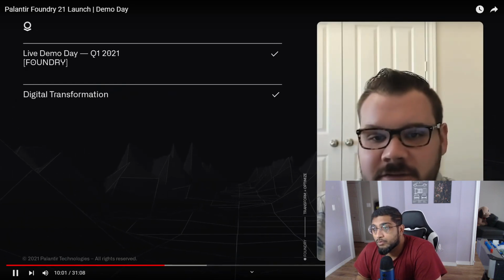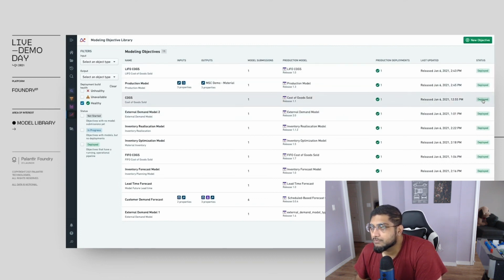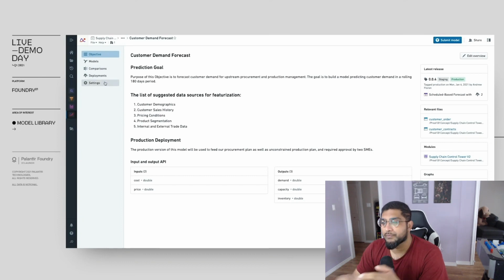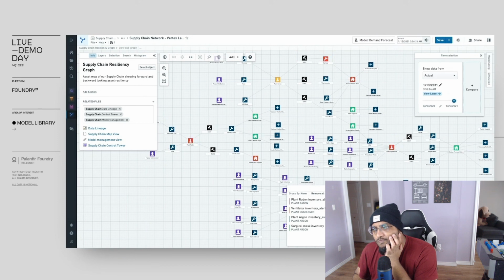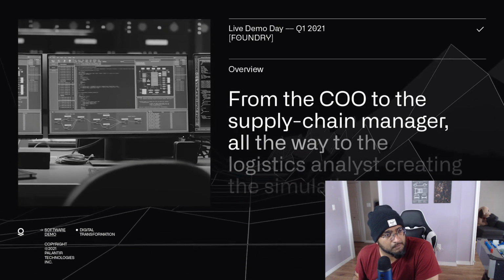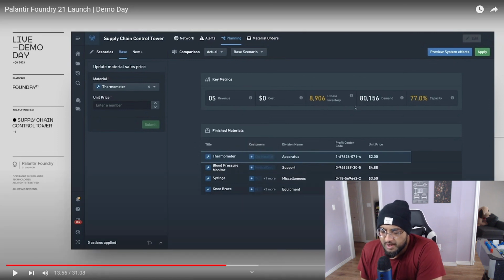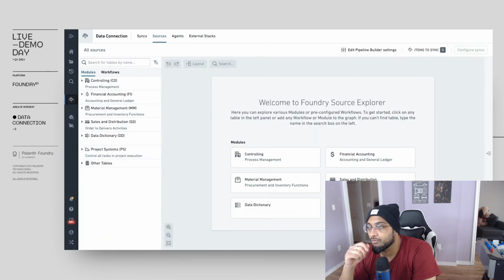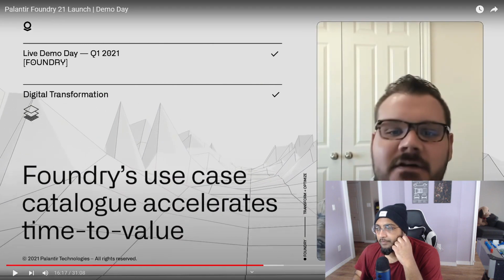Palantir Foundry: Technical Analysis Part 3 & Wrap Up (PLTR)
Part 3: I give my perspective and what I think of the Palantir Foundry platform based on their demo from earlier on in 2021.  TLDR: this level of integration and wholesomeness is unseen in this type of software..  Might be game over for the other guys as long as they can complete their sales cycles..

For Main take go to last chapter below..

Chapters
0:00 Intro & UI
2:03 Supply Chain Models & UI
2:46 Simulation Interface
4:20 Actions & Across Organization
6:00 Key Metrics & UI Wrap
8:22 My Take, Wrap Up & Conclusion